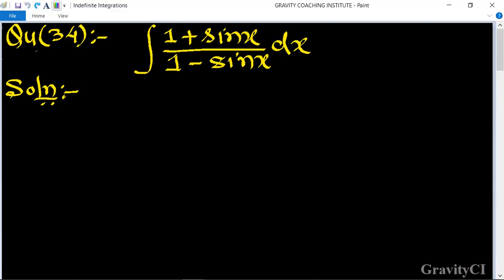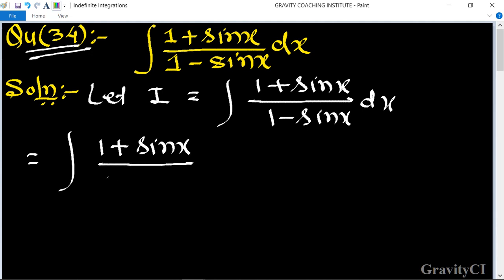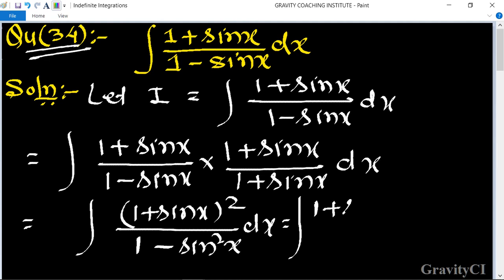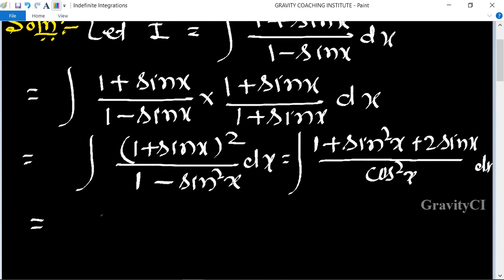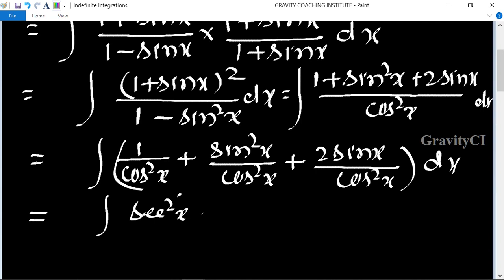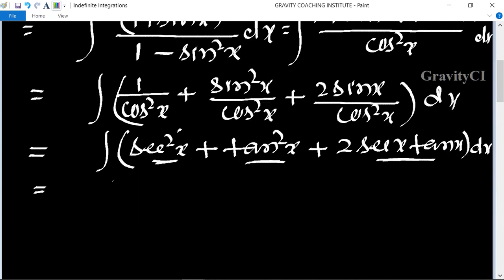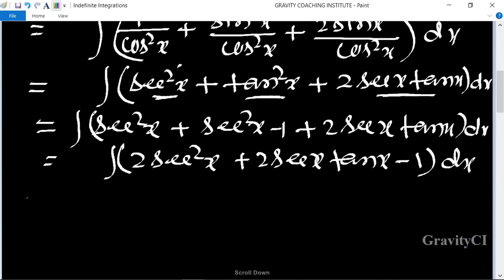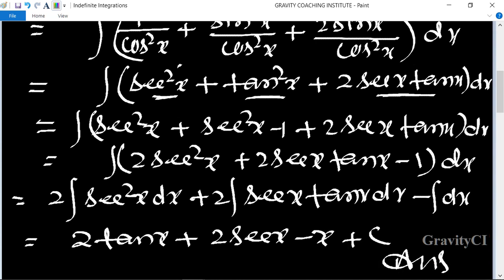Q34 | ∫(1+sin⁡x)/(1-sin⁡x) dx | Integral of (1+sin⁡x)/(1-sin⁡x) dx | Indefinite Integration(CALCULUS